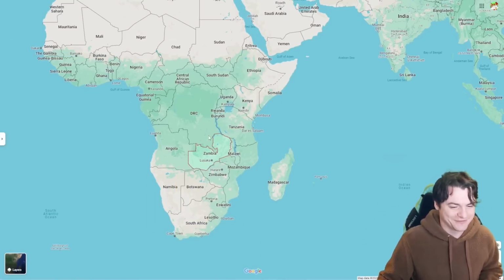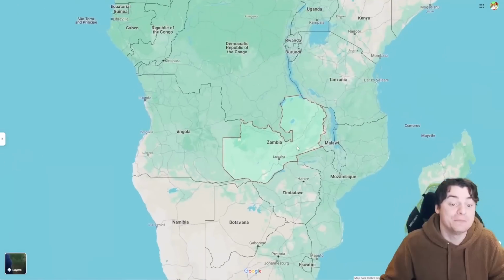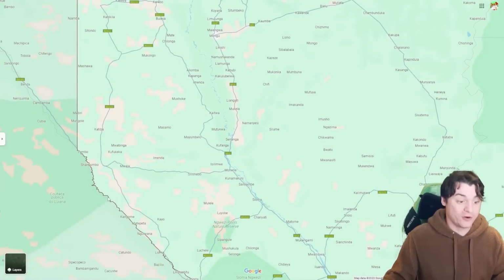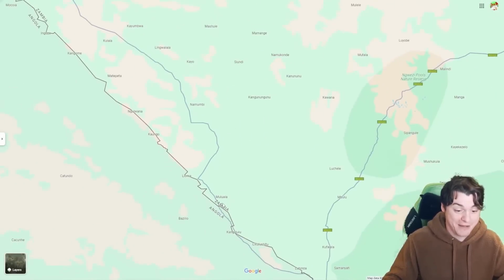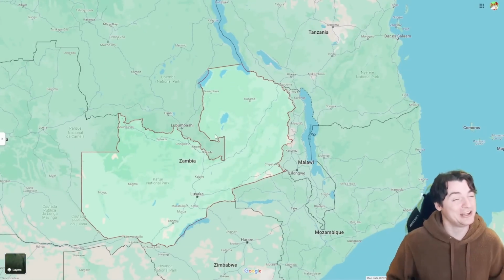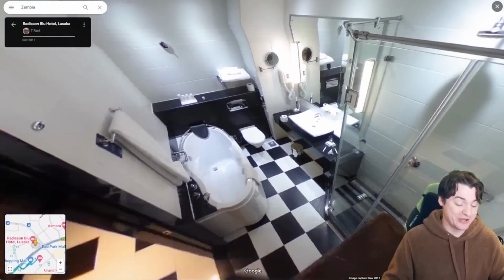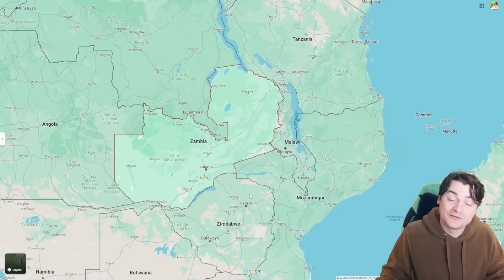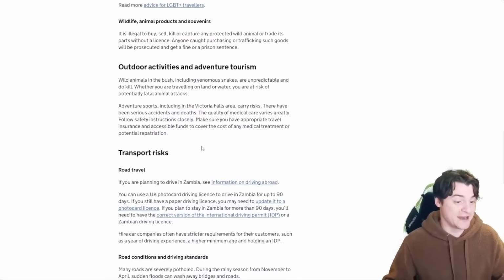The Most Oddly Shaped African Nation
Y to Z of Countries

14 in 1 AIR FRYERS, currently on sale!!!

- Subreddit community! For discussions on all the things you see on this channel

Also on twitter @ibxtoycat